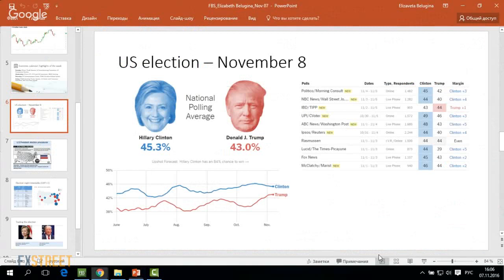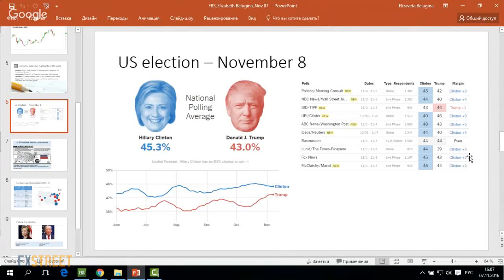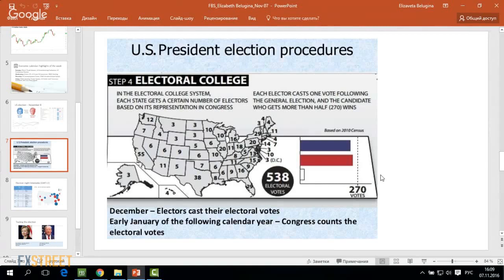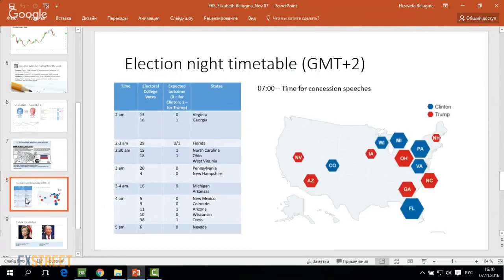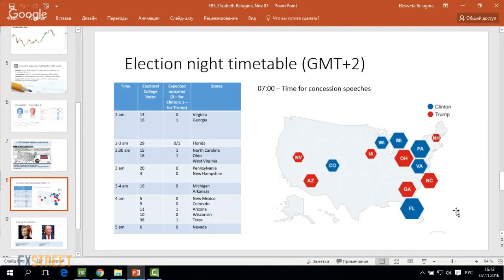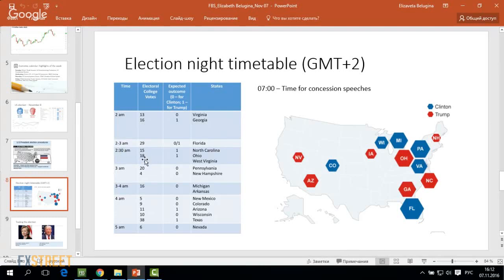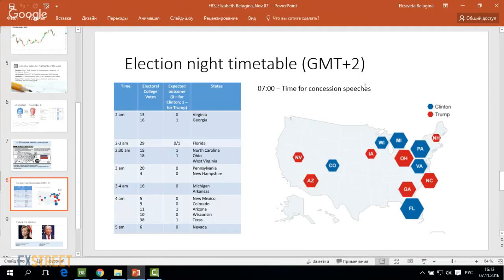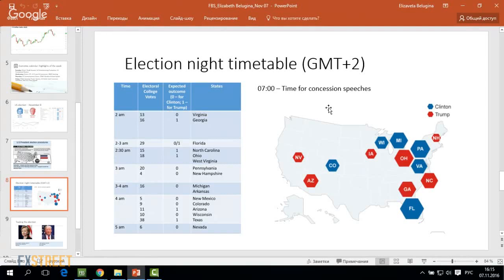Trading the election: All you need to know about the US election… and how to trade it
Elizabeth Belugina, the leading analyst at FBS, shares with the audience her analysis of the US election and what traders would like to trade in the case of each candidate’s victory.